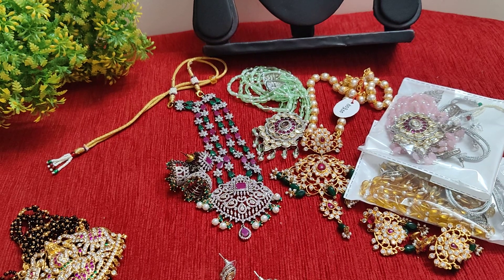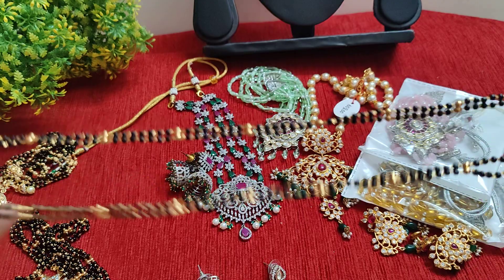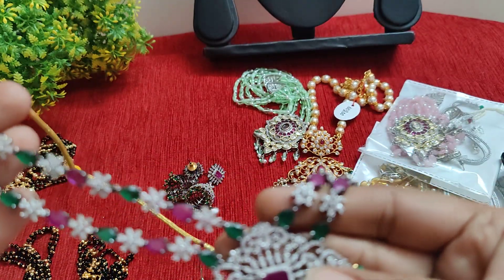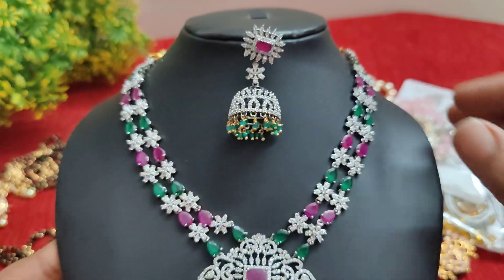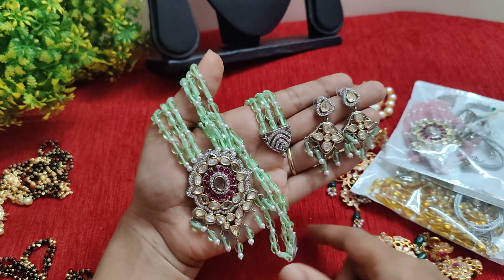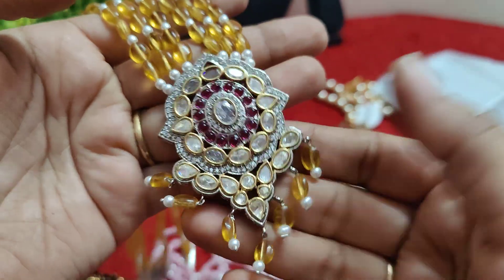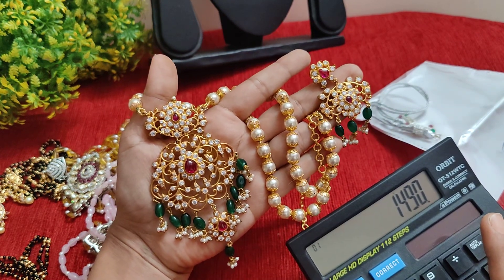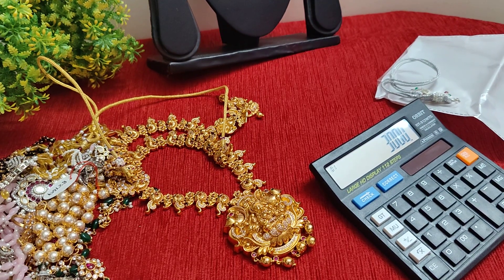black beads, Victorian sets, mixed jewellery# Bangalore imitation 8431929085